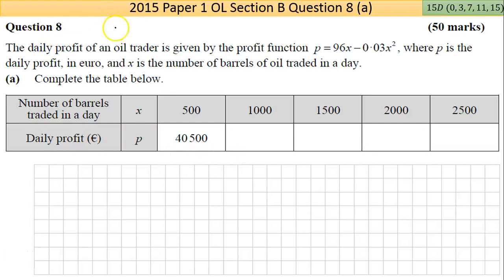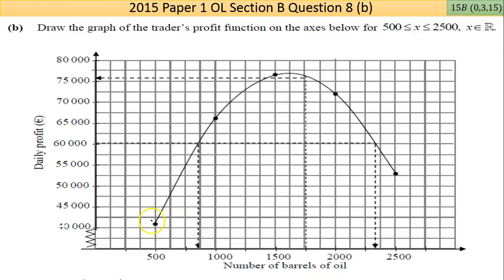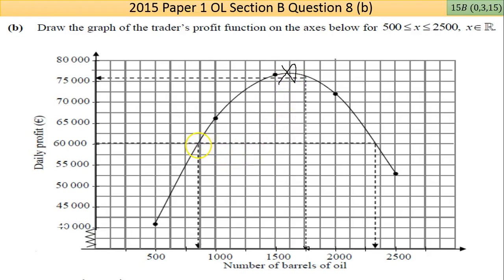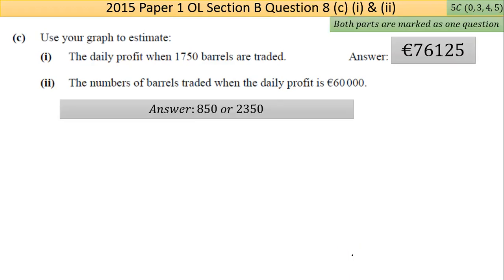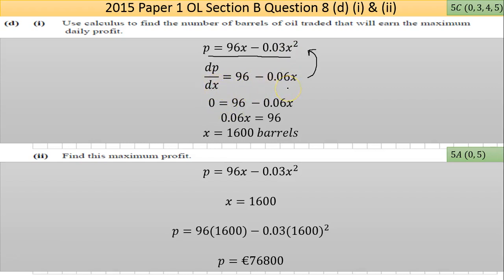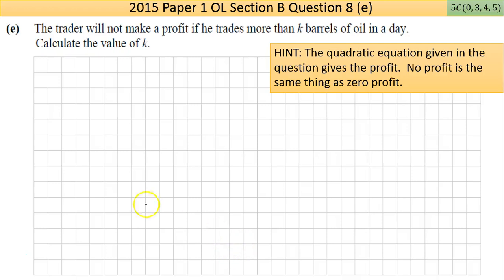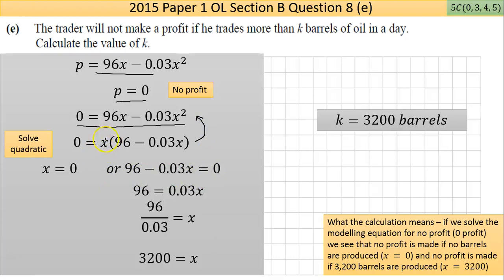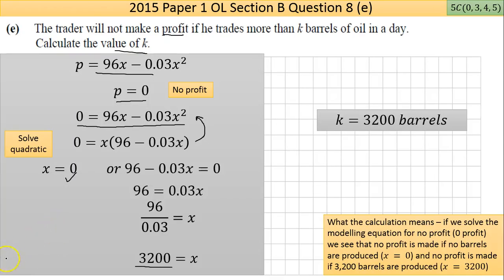Maths screencast 2015 Paper 1 LC OL Question 8